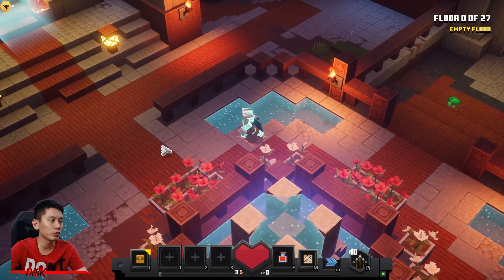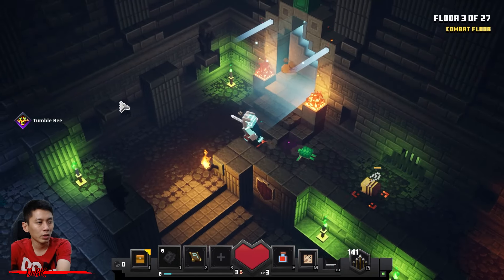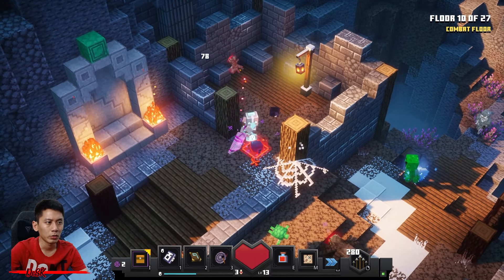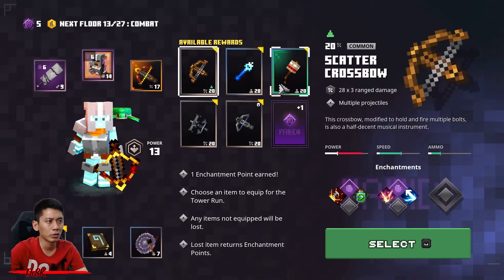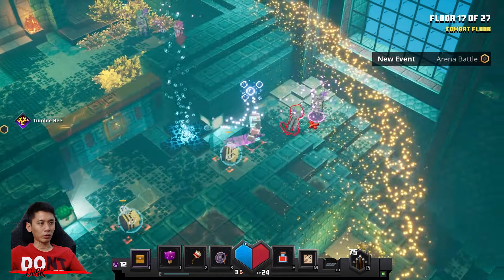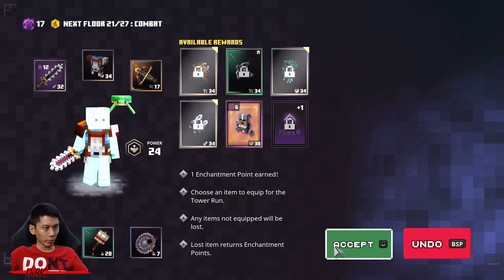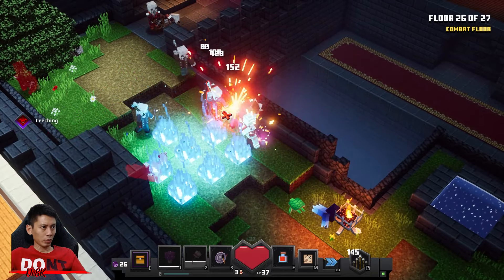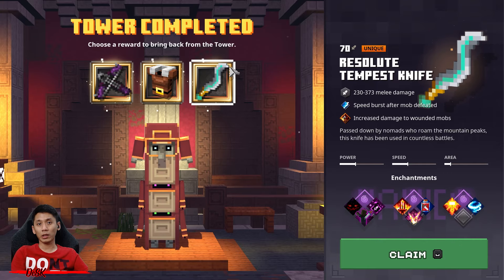The Tower 85 [Default] Full Climb, Guide & Strategy, Minecraft Dungeons Fauna Faire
Having trouble to beat the Tower 85? Search no more! Here's the best guide for you!

Tower Guard: 1 @ 15F
Reward List:
Mercenary Armor [TumbleBee1]
F1: Harvester
F2: Updraft Tome, Mercenary Armor [TumbleBee2]
F3: Point
F4: Gong of Weakening, Mercenary Armor [TumbleBee3]
F5: Boneclub [Leeching1]
F6: Point
F7: Gildsmith: Mercenary Armor, Boneclub [Leeching2]
F8: Point, Boneclub [Leeching3]
F9: Point
F10: Firebolt Thrower
F11: Death Cap Mushroom (Replace Harvester)
F12: Powershaker (Replace Updraft Tome)
F13-15: Point
F16: Powersmith: Mercenary Armor
F17: Point
F18: Point
F19: Broken Sawblade [Leeching3][Committed3]
F20: Scale Mail
F21: Powershaker (Replace Powershaker)
F22-23: Point
F24: Uniquesmith: Broken Sawblade
F25: Point
F26: Point, Scale Mail [Reckless3], Firebolt Thrower [CriticalHit3]